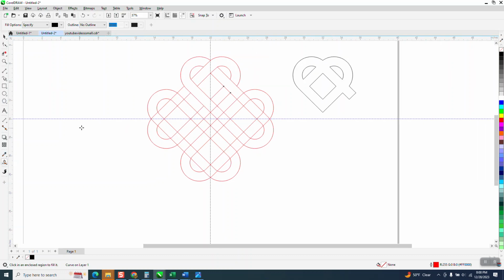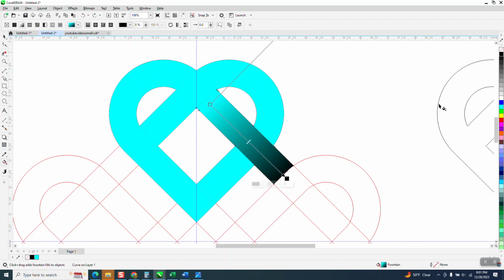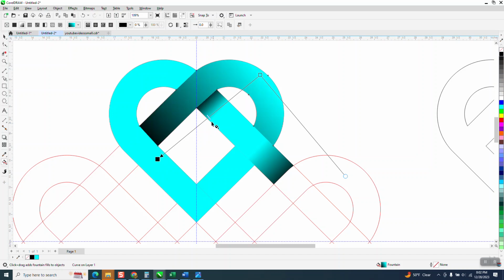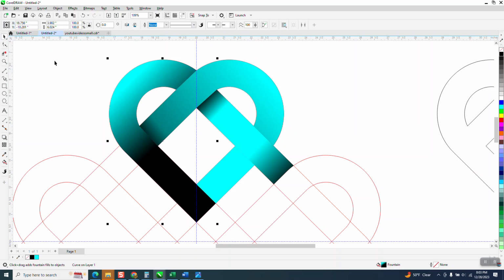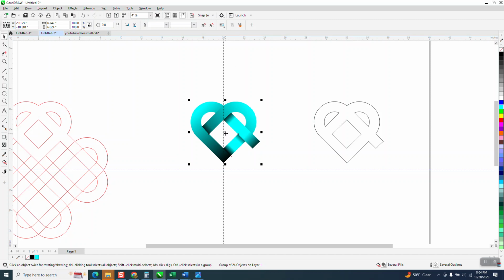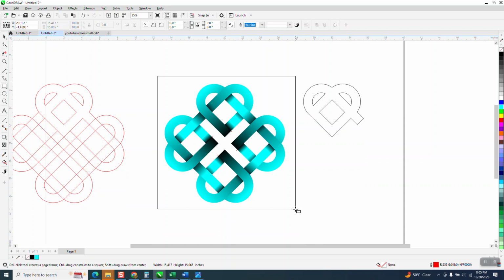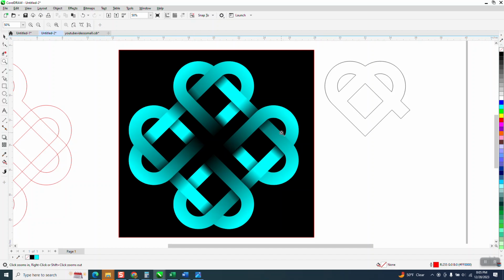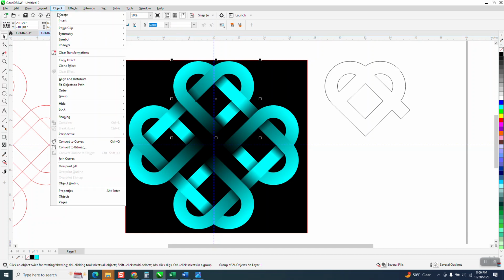CorelDraw Tips & Tricks 4 Hearts and a Square LOOK Part 2